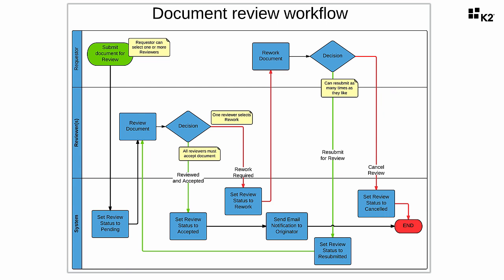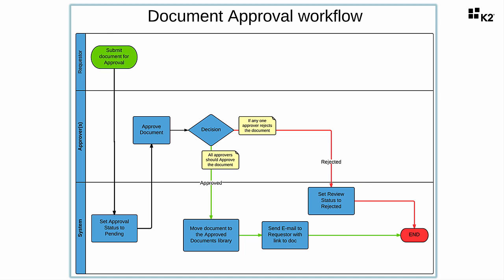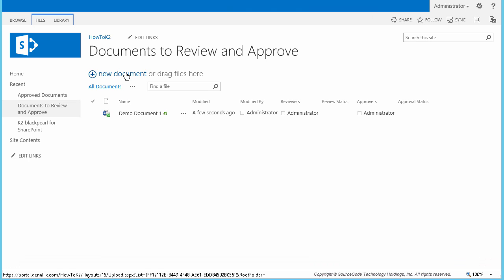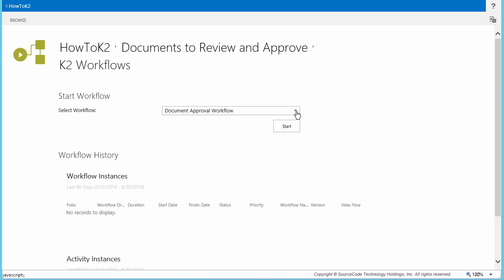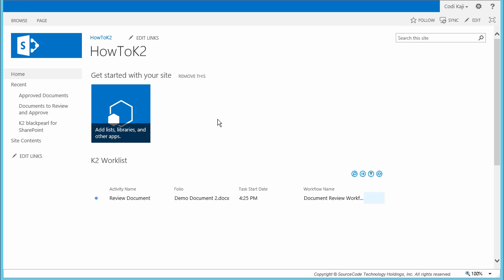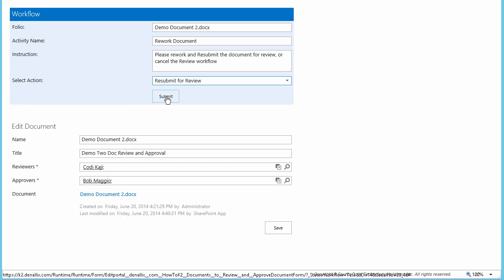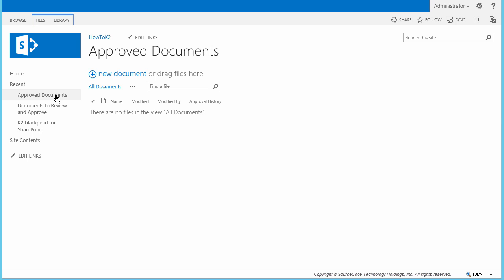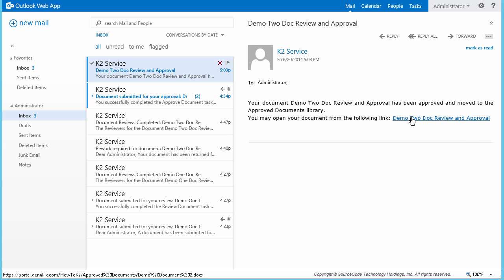K2 for SharePoint Tutorials: Document Review and Approval (Demo)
This is a demonstration of the Document Review and Approval Application